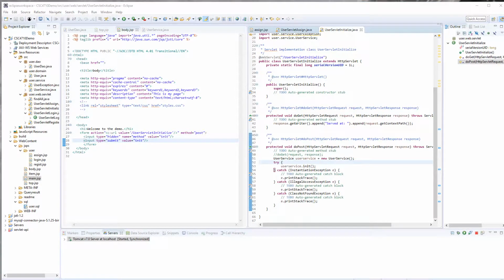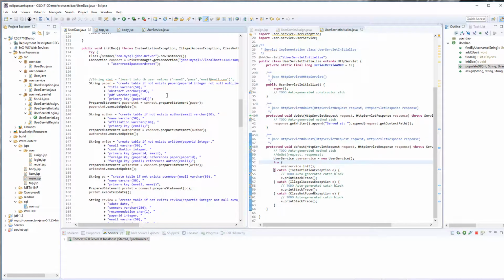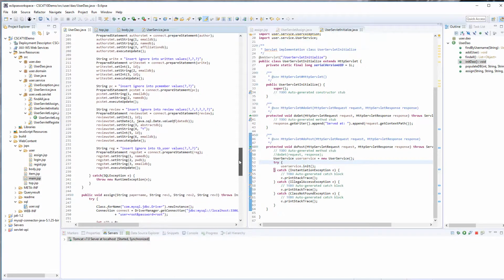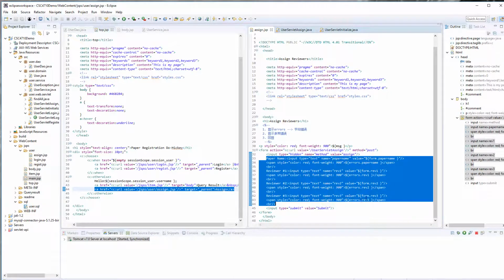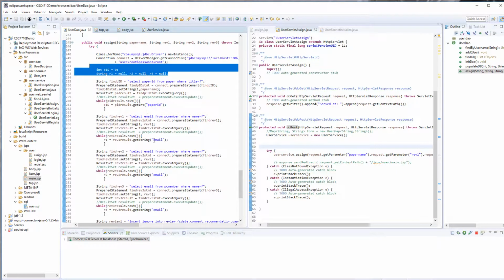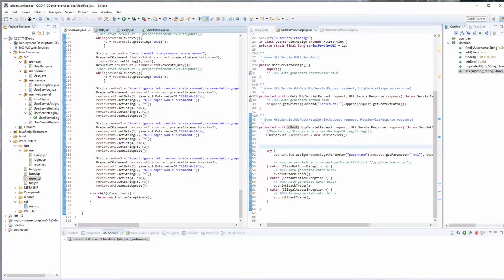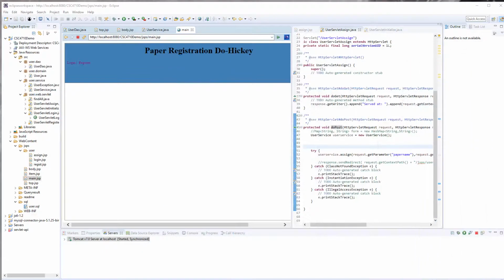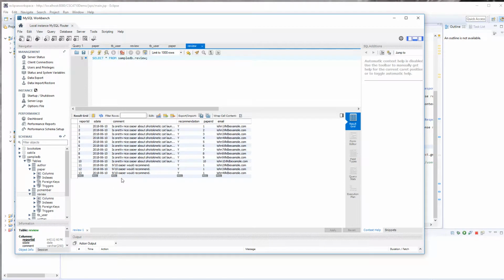CSC4710 - Project Part 0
This is a video for Wayne State University's CSC4710 course.